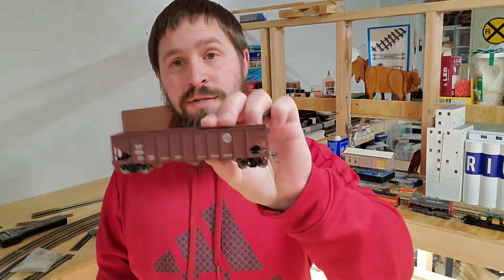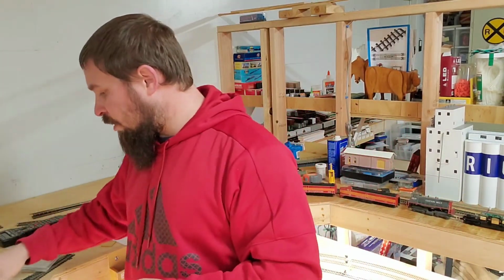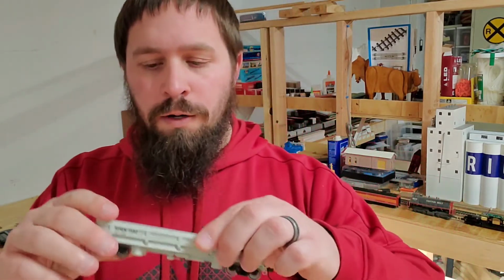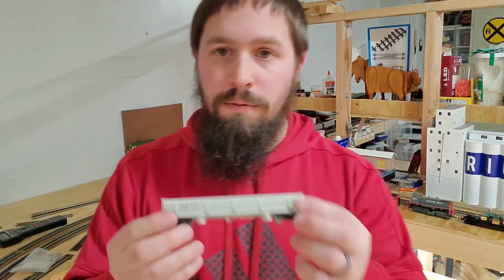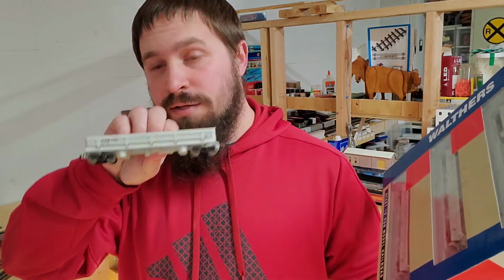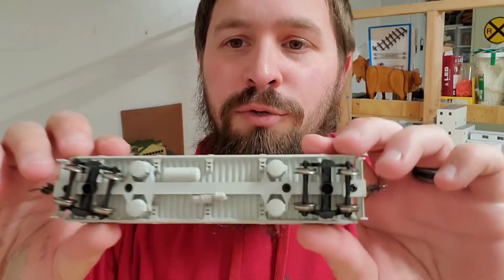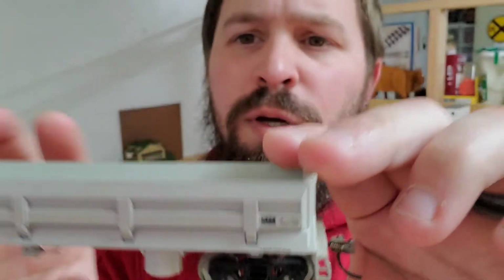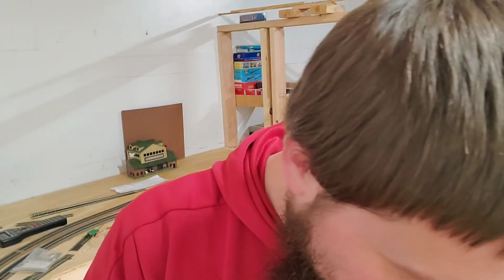Product Review: Walthers Gold Line Difco Dump Car - 3 Pack SPMW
Today I am sharing with you an item I purchased used but thought these were a great fit to my MoW (Maintenance of Way) train. I am showing you the Difco Dump cars by Walthers. I got a 3 pack to go along with a single one I already had with the reporting marks SPMW.

-Manny Fernandaz
-Andy Ambrose